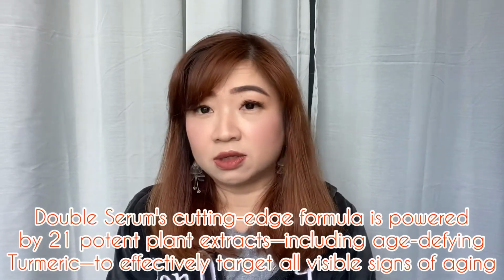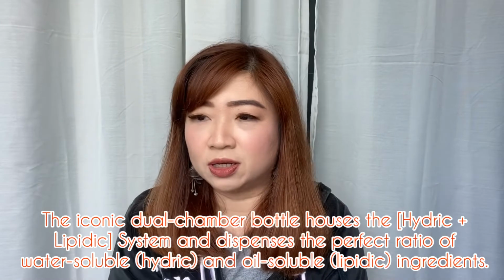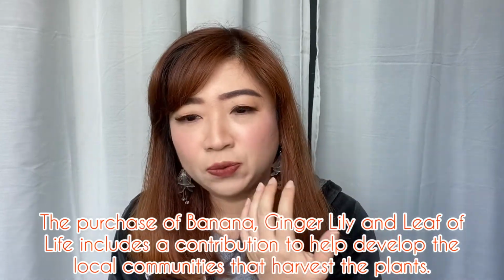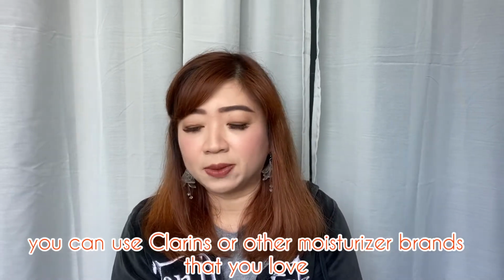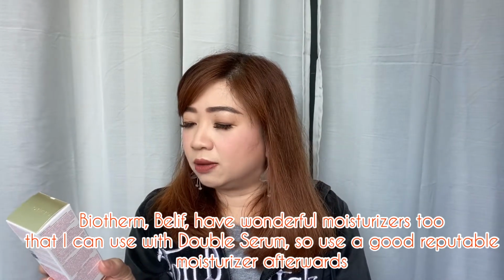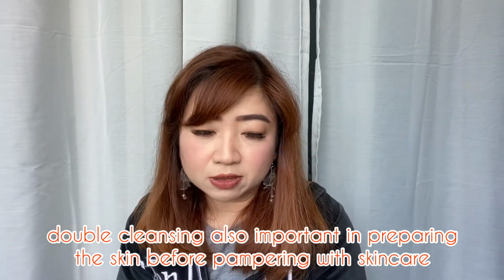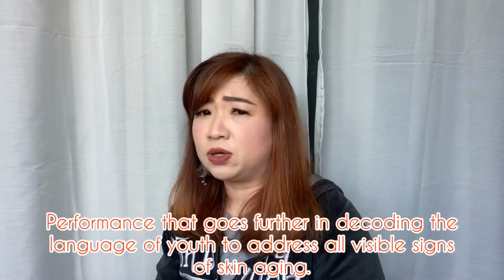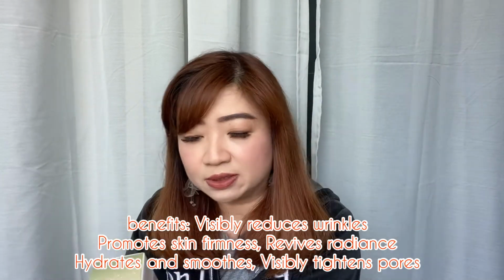Clarins Double Serum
probably the best serum I’ve tried, at least so far. The texture, formula and effects on my skin is just superb!!!